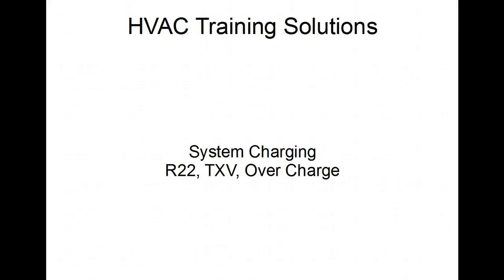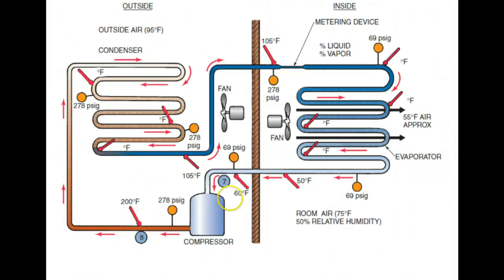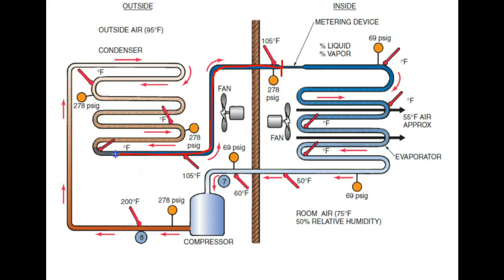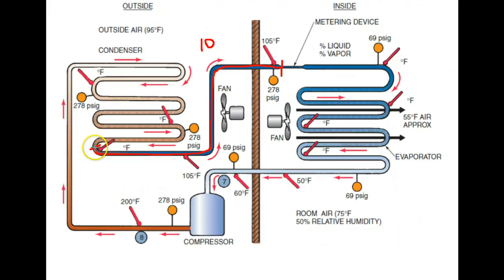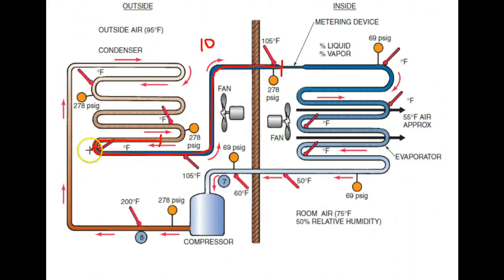System Charging - R22, TXV, Over Charge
HVAC Training System Charging - R22, TXV, Over Charge.